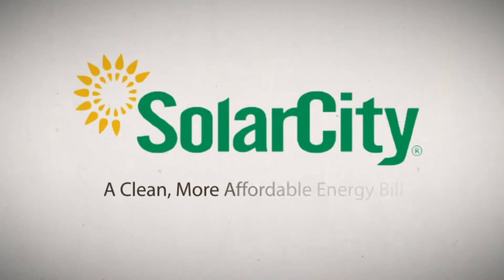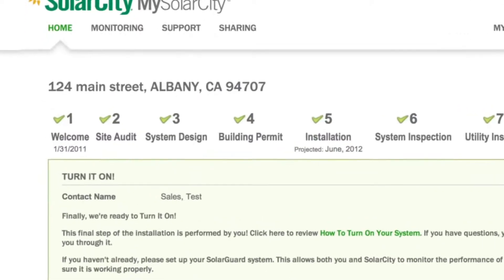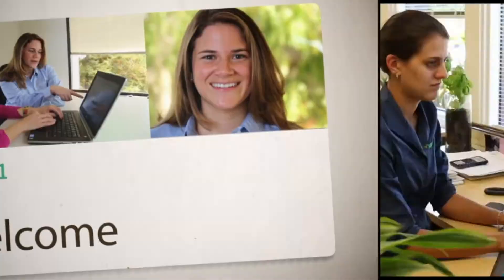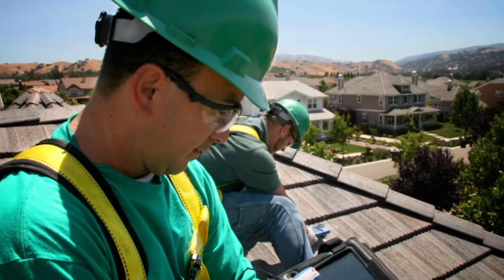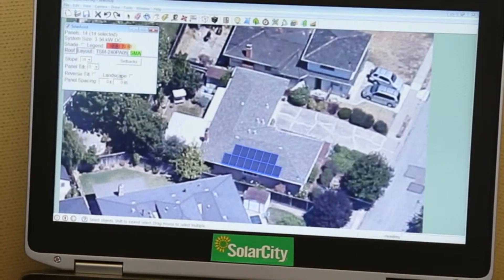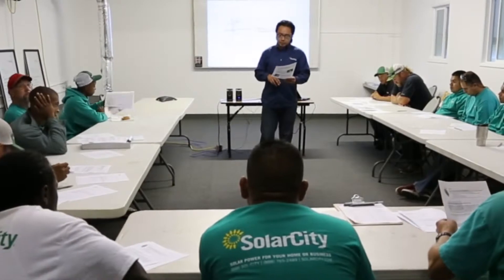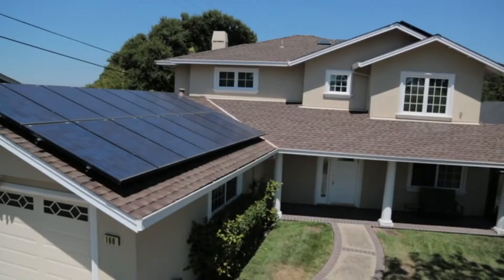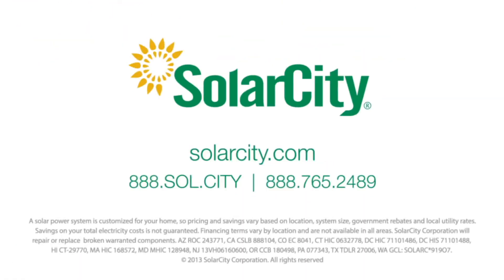SolarCity -- How this company will change the world Full HD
SolarCity + Tesla : The 2 disruptive tech that will change the world in 3 years!